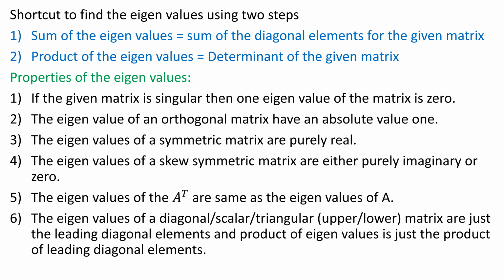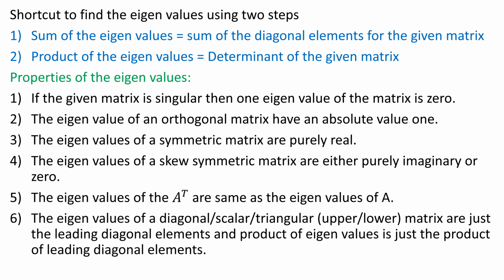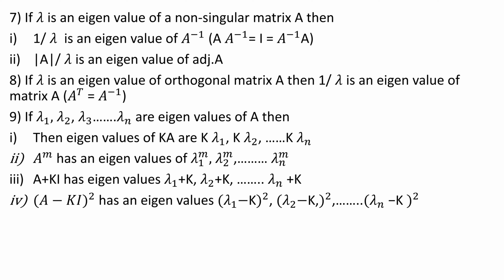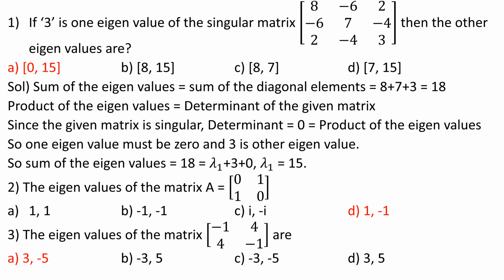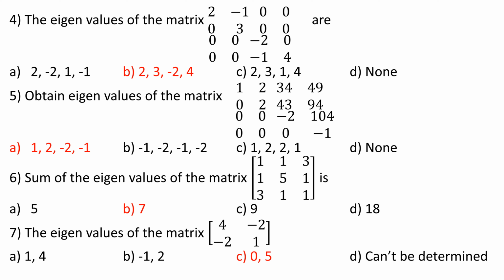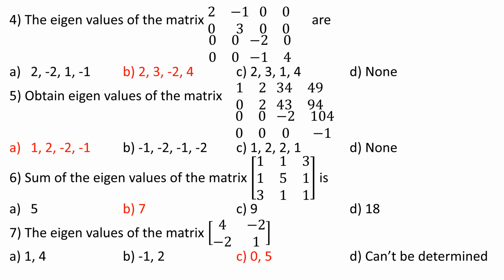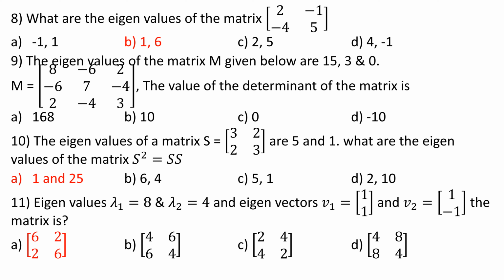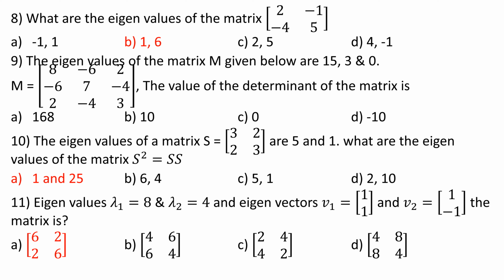Short cut to find eigen values for the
Linear Algebra - Short cut to find eigen values  for the given matrix - Engineering Mathematics for GATE exam.